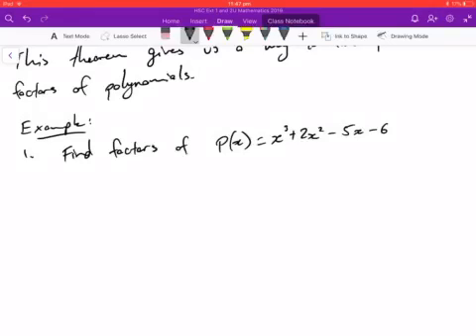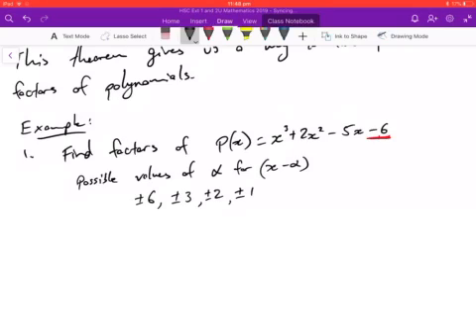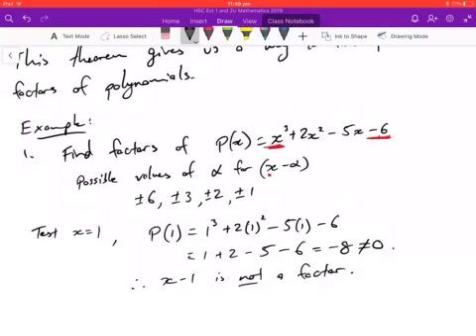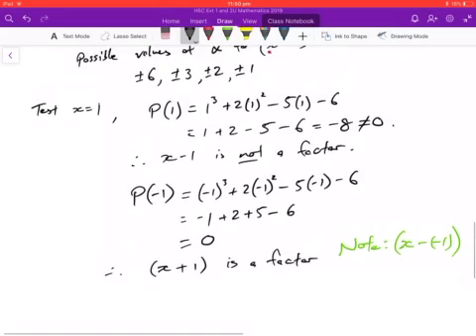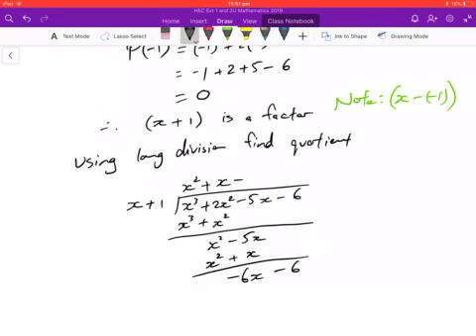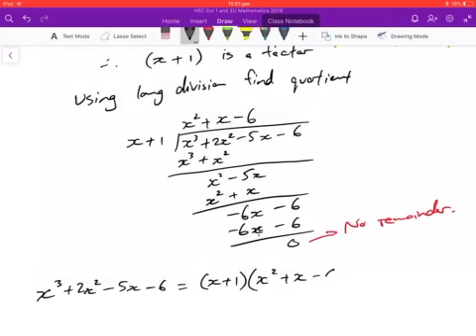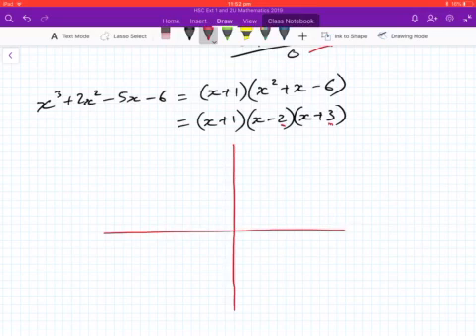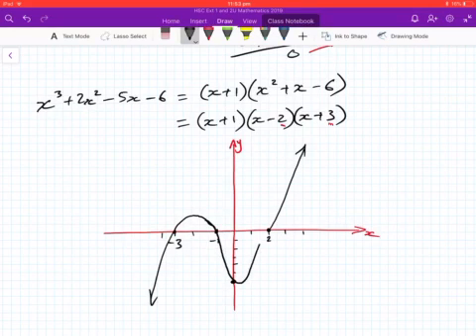Finding factors of polynomials using factor theorem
For ext 1 students and polynomials topic